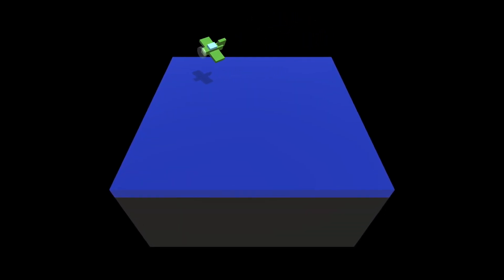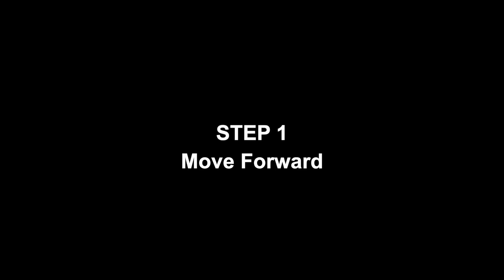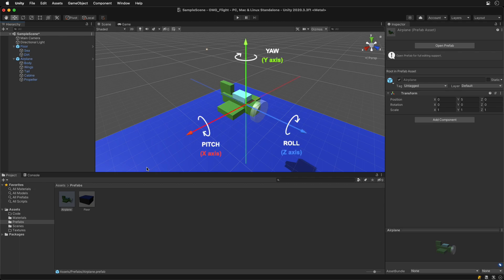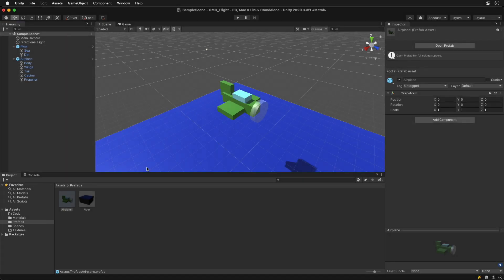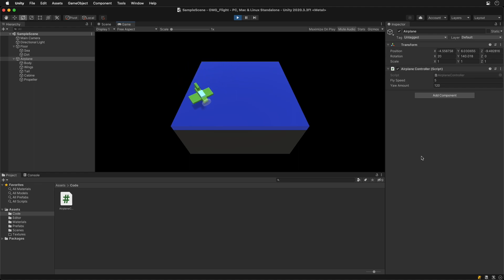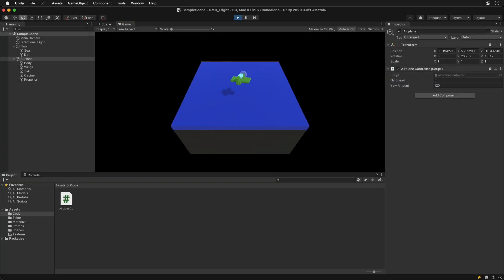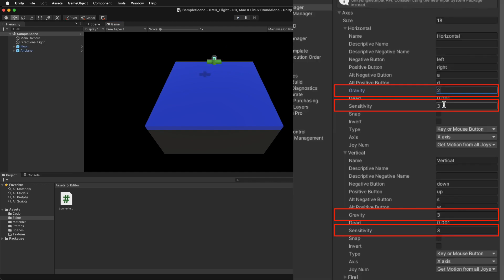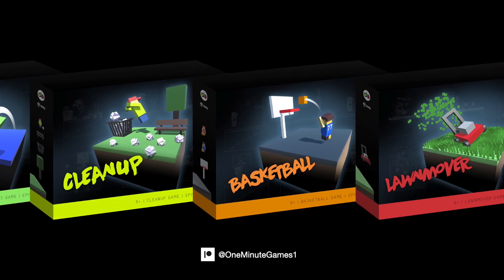How To Make Flight Simulator In 5 Steps | Beginner Game Tutorial In Unity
Take some flying lessons and put all kinds of objects in the air!

Chapters:
0:00 Intro
0:12 Create Graphics
0:36 Step 1 - Moving Forward
0:59 Step 2 - Steer Sideways
1:48 Step 3 - Pitch Up & Down
2:27 Step 4 - Roll
3:05 Step 5 - Tweak Inputs
3:39 Final Result
3:46 Improvements
3:58 BONUS!